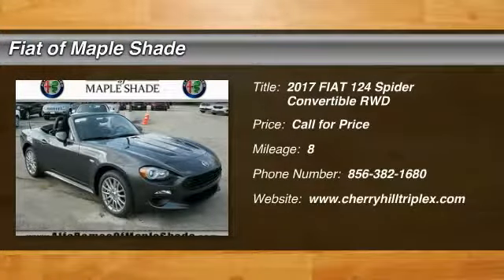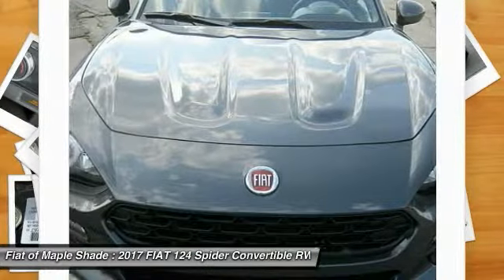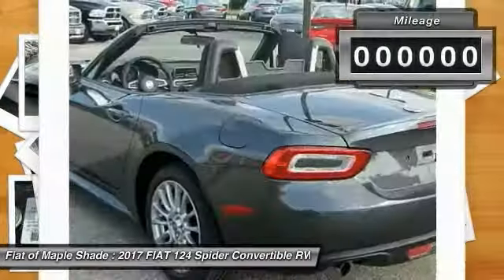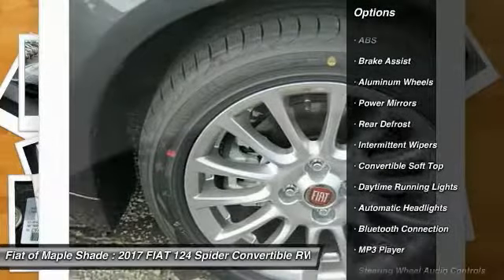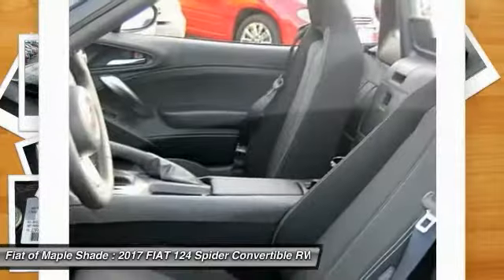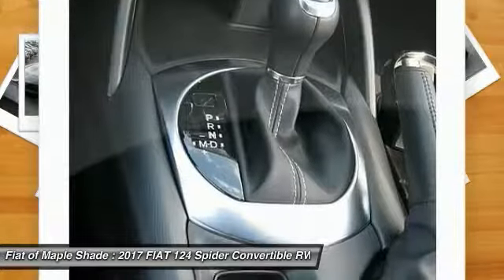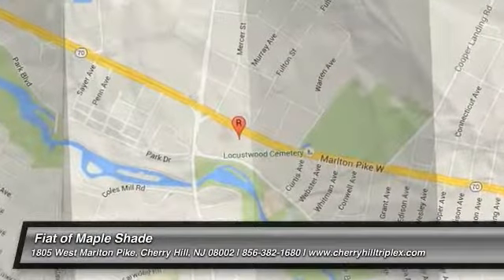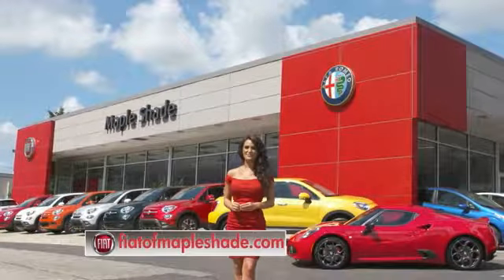2017 FIAT 124 Spider Cherry Hill NJ 127023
2017 FIAT 124 Spider Classica

BLUETOOTH, MP3 Player, KEYLESS ENTRY, 35 MPG Highway, TURBOCHARGED, ALLOY WHEELS!. With a Class-Exclusive 160-horsepower turbo engine, nearly 50/50 weight distribution, a responsive four-wheel independent suspension, electric power steering and a manual convertible top, Italian styling is leading the forefront with the FIAT 124 Spider. The sporty Abarth trim features a 164-horsepower engine with a sport mode selector. The 1.4L MultiAir Turbo engine makes 184 lb-ft of torque. This turbocharger is teamed with the six-speed manual transmission with short-throw shifter. A six-speed automatic transmission is available. And those 160 horses sound even better through the available sport-tuned exhaust. Classic style shouldnt exclude modern touches. The available FIAT Connect 7.0 includes a 7-inch full-color touchscreen, Bluetooth connectivity, an AM/FM/HD Radio, four speakers, two USB ports, an auxiliary input, a Multimedia Command Knob and popular apps including Pandora, Aha by HARMAN and Stitcher. All can be controlled with the command dial located by the shifter. Available features include GPS Navigation, SiriusXM Satellite Radio, an alarm system and more. The available nine-speaker Bose Audio System delivers premium audio clarity. And with two speakers included in each headrest, you get clear, detailed sound even with the top down. The FIAT 124 Spider includes available advanced driver assist features such as a Blind Spot Monitoring System and Rear Cross Path Detection. All FIAT 124 Spider models include projector halogen headlamps and halogen daytime running lamps for exceptional visibility. LED headlamps with washers and LED daytime running lamps are available. Automatic headlamps and Automatic High-Beam Control Headlamps are also available.